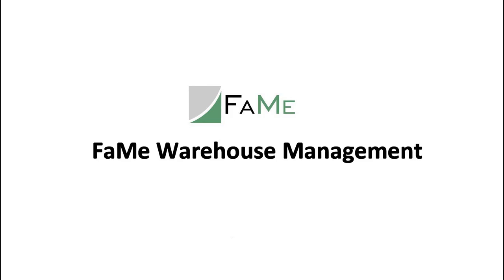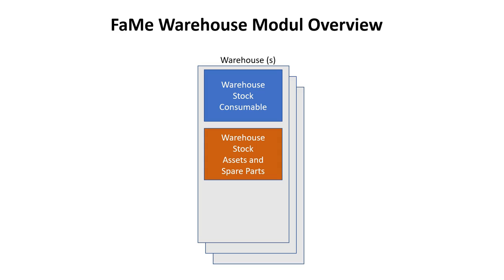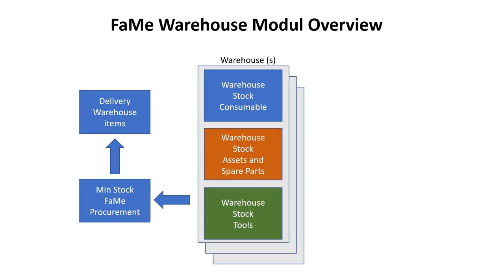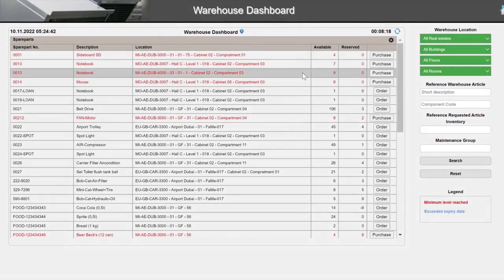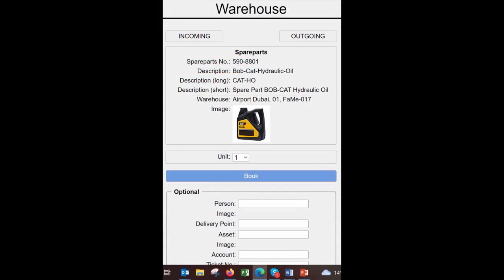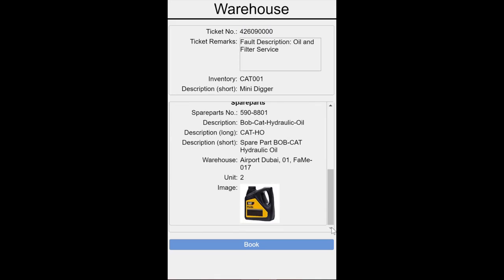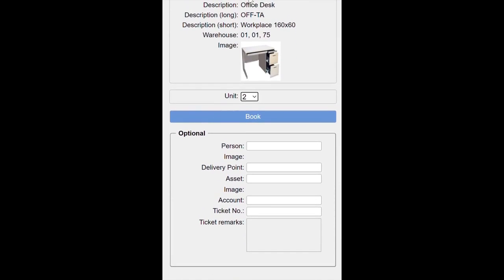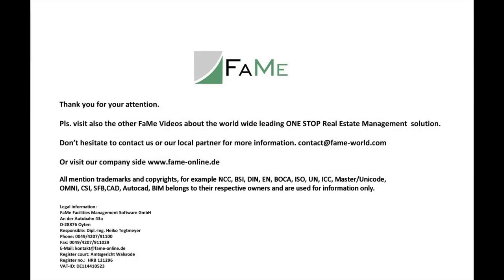EN - FaMe Warehouse Management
FaMe developed a universal Warehouse Management Module. The system manages assets, tools, spare parts and consumables. The system supports min and max stock levels and triggers automatically the procurement process in case the min level passed, and stop the procurement process if the max level passed. FiFo strategy, and management of expired dates of items also parts of the function toolbox. The system includes Tools, which records the in and out process with escalation functions, in case the item not returns at the stock at the given timeframe.